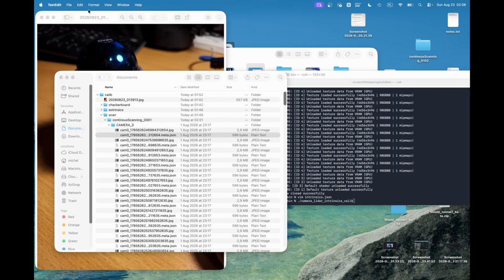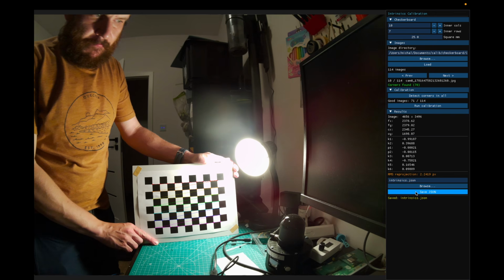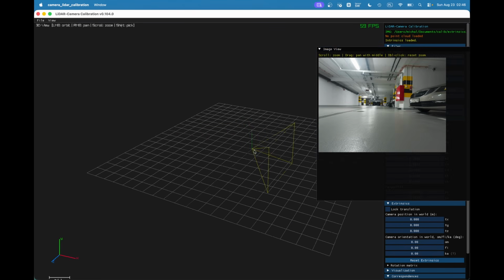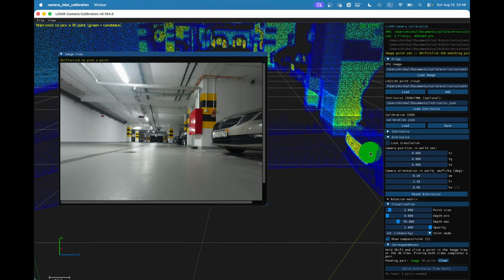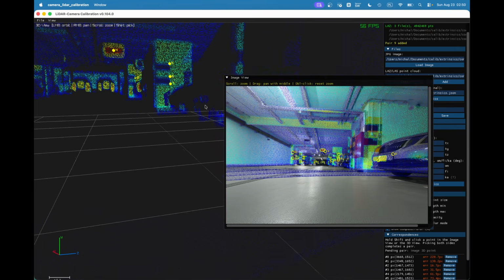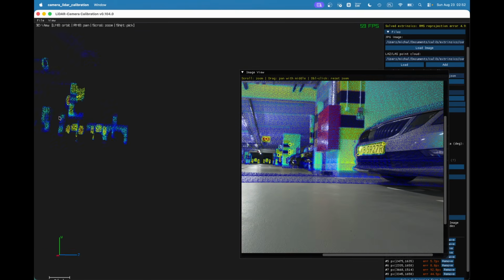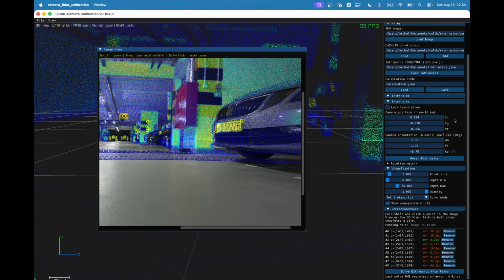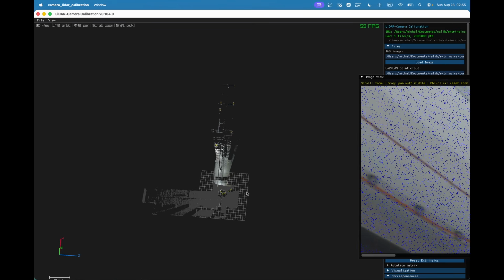Calibrating Camera in Mandeye and HDMapping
In this tutorial I am showing how to use programs for calibration camera's parameters in HDMapping.